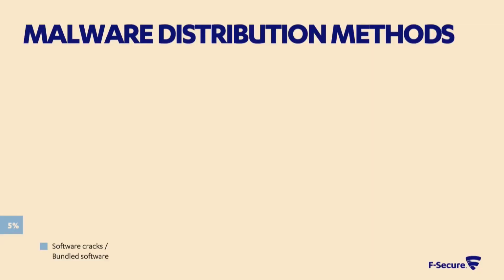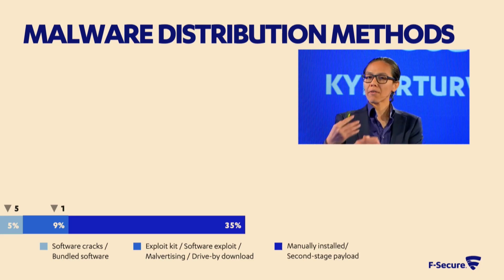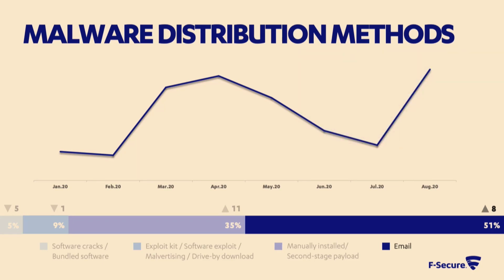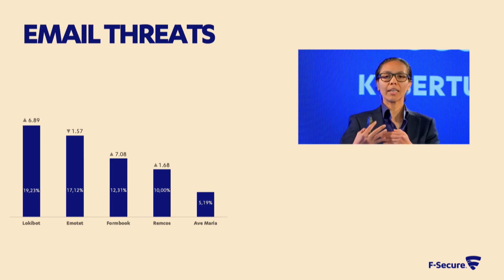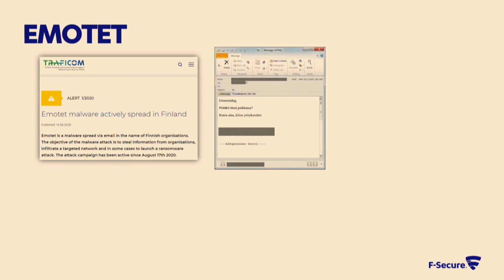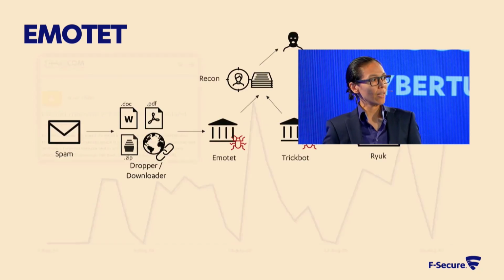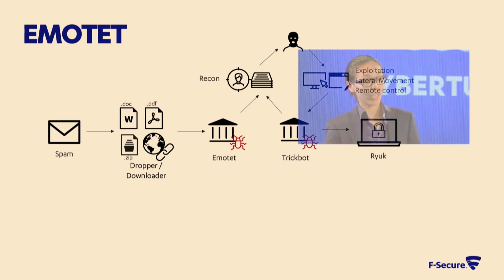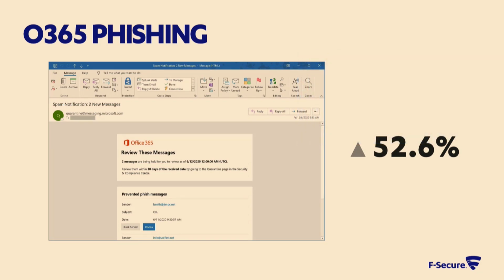F Secure Kyberturva 2020 Threat Landscape Highlights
F-Securen Kyberturva 2020 webinaarin ensimmäinen osa jossa Tactical Defence Unitin vetäjä kertoo tämän hetken tietoturvatilanteesta.